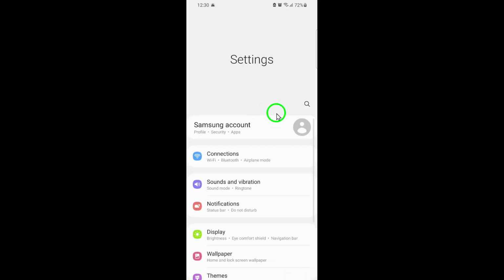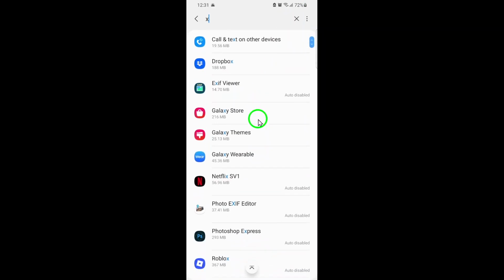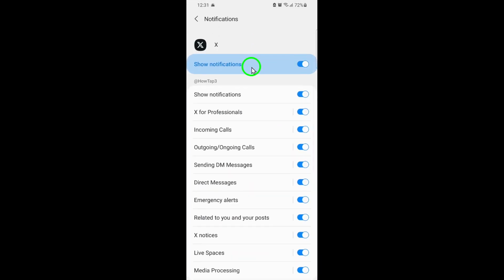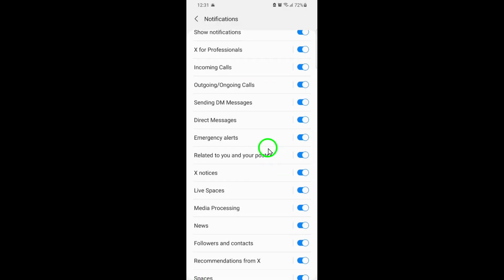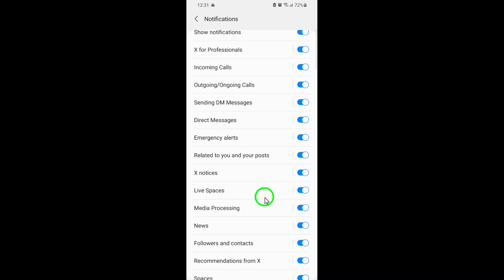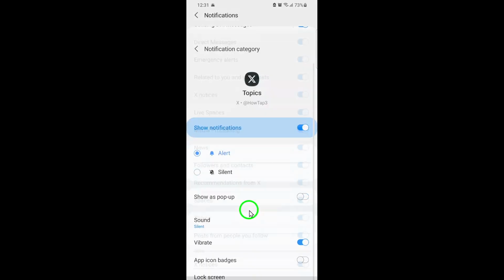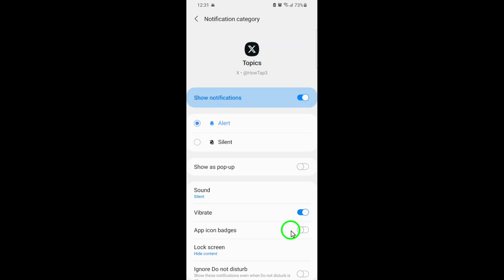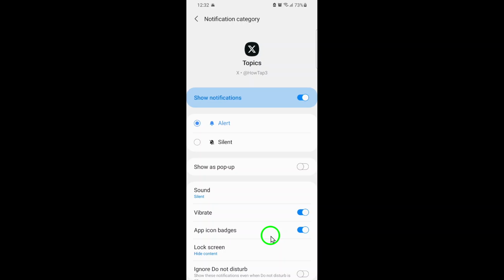How To Enable App Icon Badges For Topics Notifications On X App (Updated)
Learn how to enable app icon badges for Topics notifications on the X app with this updated guide. This quick tutorial will help you make sure you never miss important updates from the Topics you follow.

Steps to enable App Icon Badges for Topics notifications:

1. Go To Your Phone Settings

2. Tap On Apps

3. Tap On X App

4. Tap On Notifications

5. Tap On Notification Categories

6. Tap On Topics

7. Toggle On App Icon Badges-
Timeline:
00:00 Start
00:12 How to do it
01:05 End